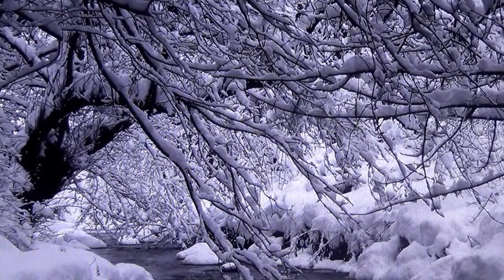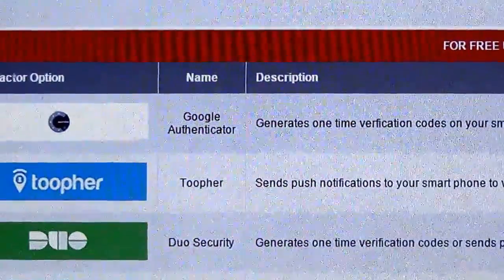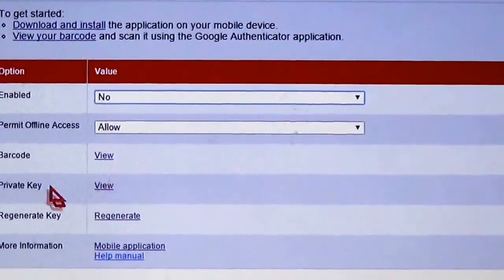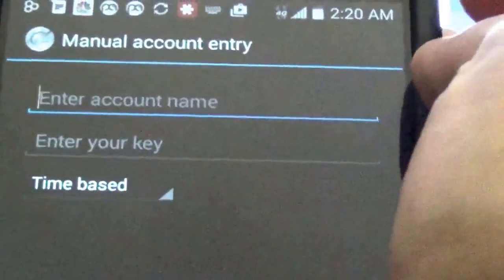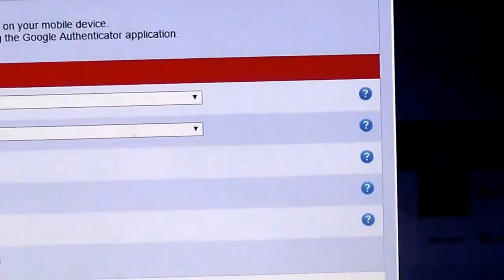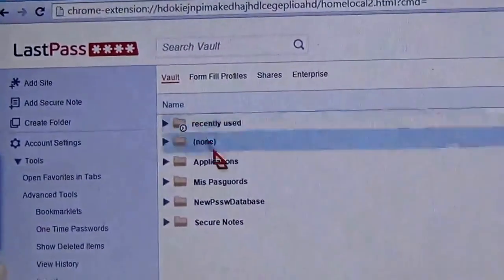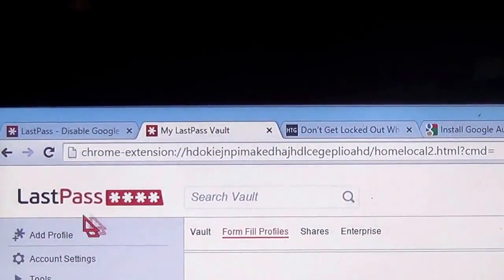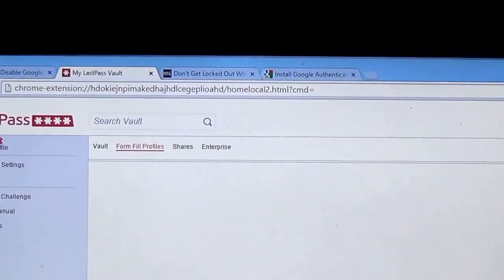LastPass Hacked. How to Set Up 2 Factor Authentication.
How To Set Up 2 Factor Authentication